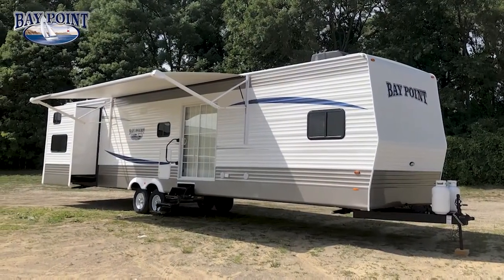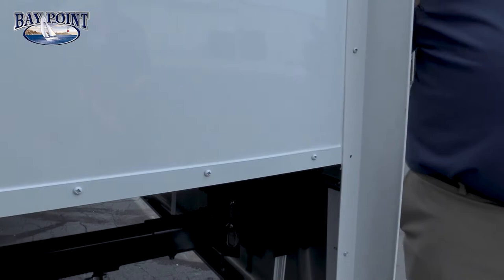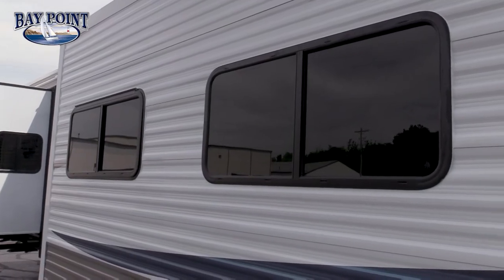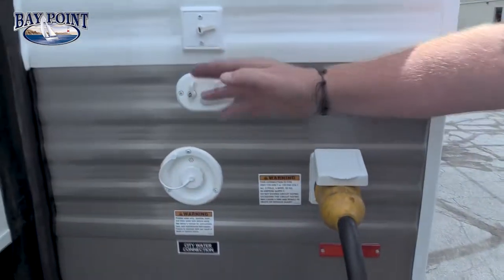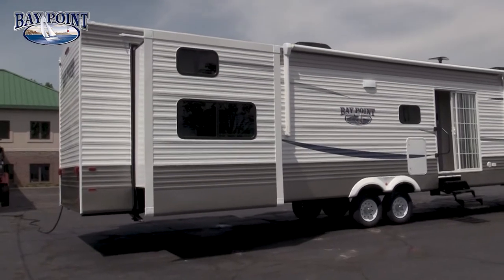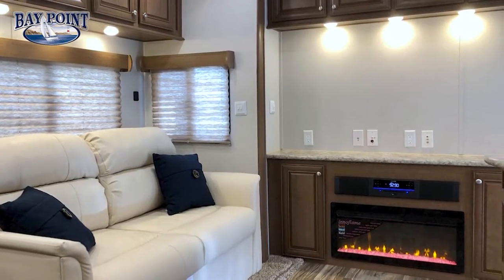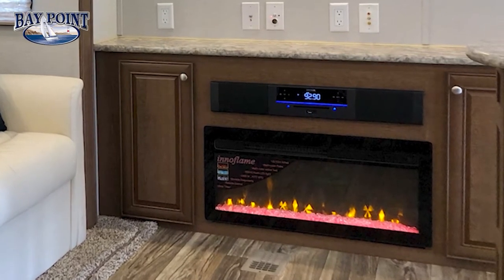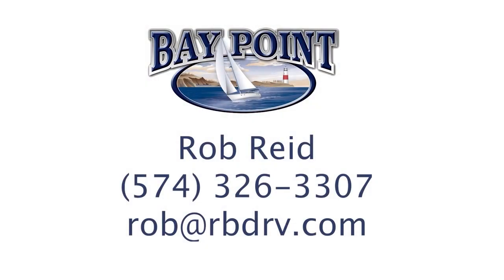Bay Point 747 KBQB Product Walk Around Video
The Bay Point 747 KBQB is a uniquely designed bath and a half 4 slide destination trailer that has the ability to sleep up to 10 people. The master bedroom features a 70 x 80 king bed, huge closet, and a 4-drawer dresser to store all of your clothes. The master bathroom has a 1-piece seamless fiberglass tub/shower, porcelain toilet & sink, washer & dryer prep, with residential faucets. The living room is designed for a 65" TV viewing entertainment center, fireplace, DVD residential sound bar, tri-fold sofa, and a table with 4 storage chairs. The kitchen features all residential appliances like a 4-door refrigerator, 30" 5 burner range, and 30" microwave. The rear of the unit has a half bath for the kids to use and their own room with opposing 36 x 72 bunks, 32" TV viewing entertainment center with closets. You even have optional trundle beds to make it a 6-kid sleeper. The Bay Point 747 KBQB is built on our traditional 12" I-beam frame, 2 x 4 tongue & groove plywood floor, 96" interior height, and 7' tall slide out rooms which makes the Bay Point one of the strongest most durable destination trailers built in the industry today.